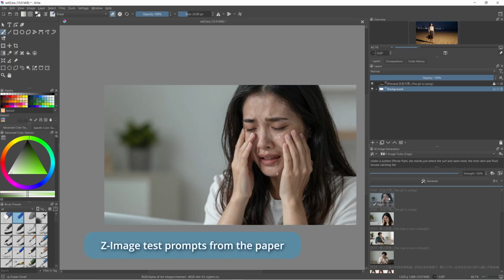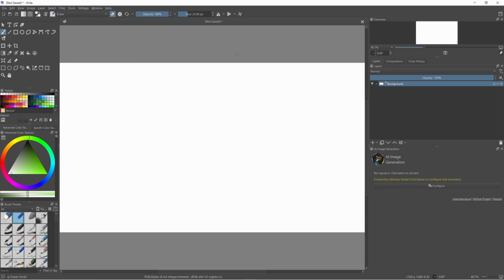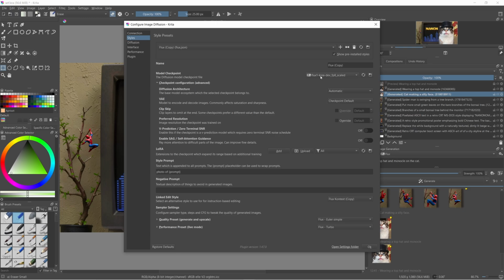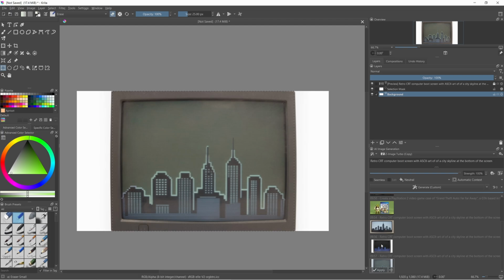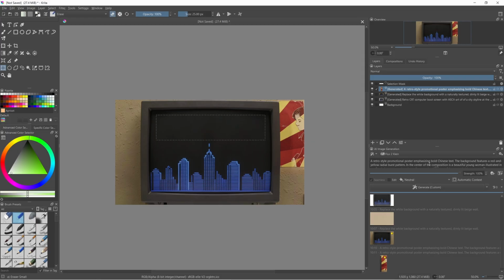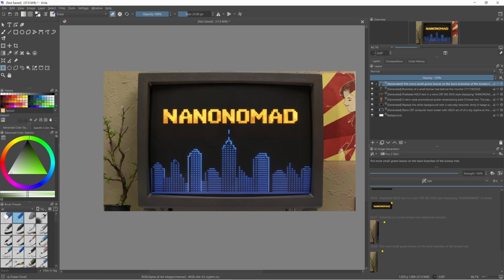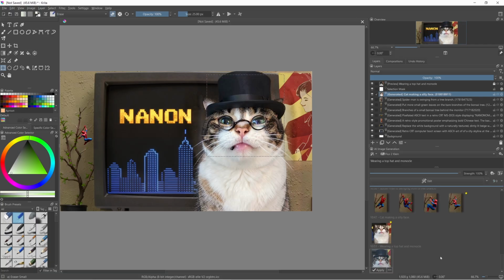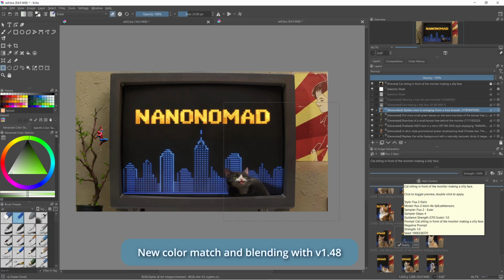Z-Image Turbo and Flux-2 Klein in Krita with the AI Diffusion Plugin [Feb 2026]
Update to the older Krita and Generative AI Plugin video that I posted. This time I go over installing Krita, the AI Diffusion plugin, downloading alternative models to work around an issue, using Z-Image Turbo and Flux-2 Klein, and using the plugin to make a basic composition. At the end, I briefly show a few examples showing the updated v1.48 of the plugin, and the impressive color match feature.

Just the basic basics. Since I was helping someone out getting the recent versions of the plugin running, figured might as well put together a video.  Most of the image generations on screen are sped up 8x+, so don't get any crazy ideas that this is doing HD images in seconds.

I tried to get this up weeks ago, but health issues have kept me from getting anything accomplished. v1.47 was the most recent version available when I started this. Most of the v1.47 issues seem to still apply to v1.48, and v1.48 adds the color match feature.